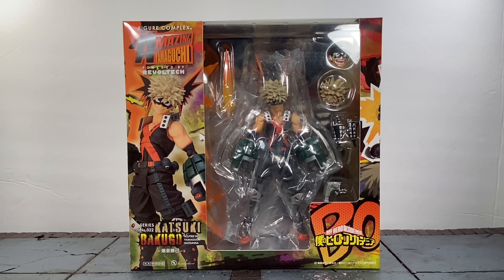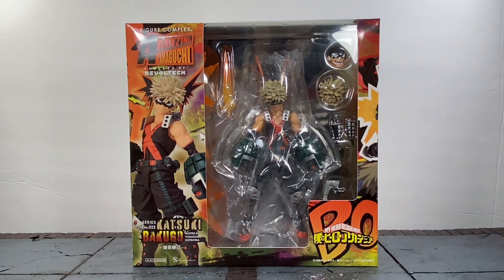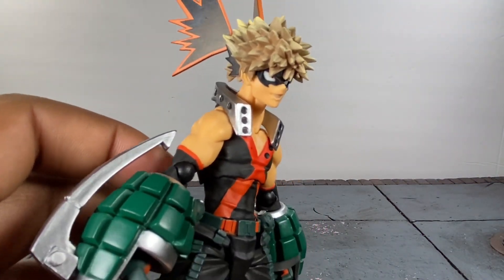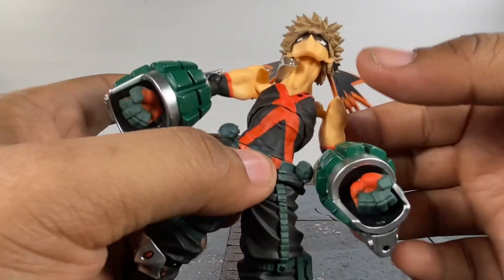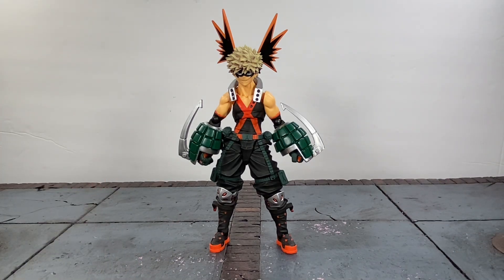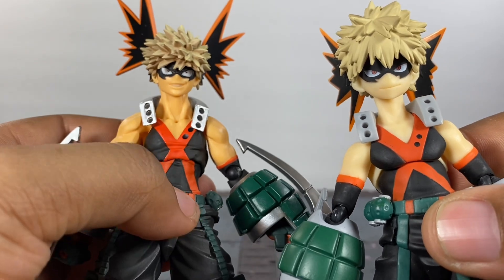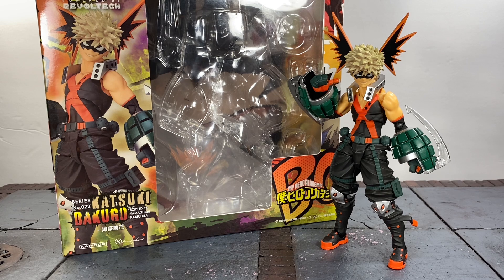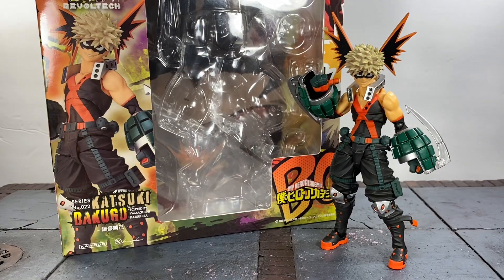Amazing Yamaguchi Kaiyodo Revoltech My Hero Academia Bakugo Katsuki Action Figure Review 僕のヒーローアカデミア